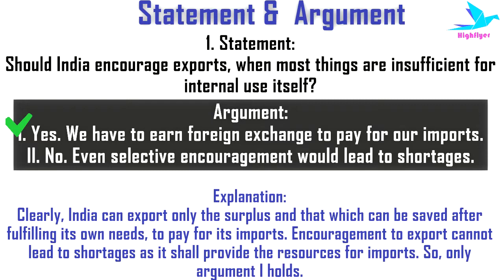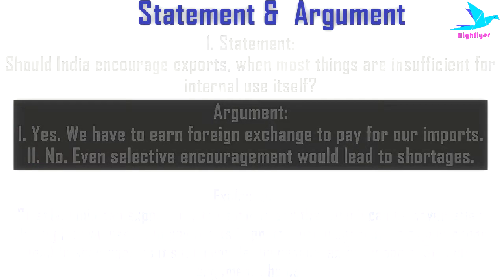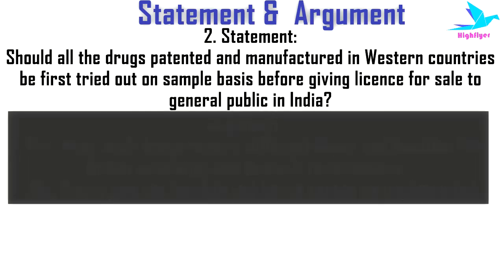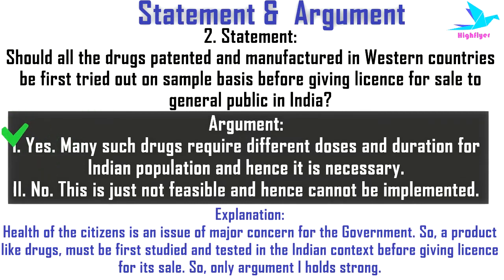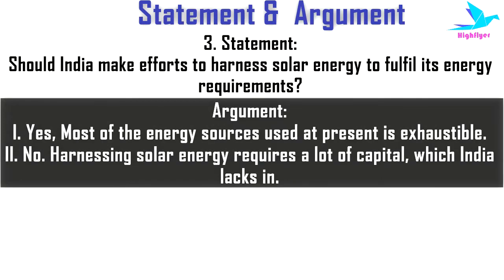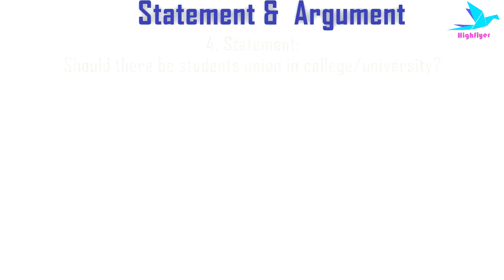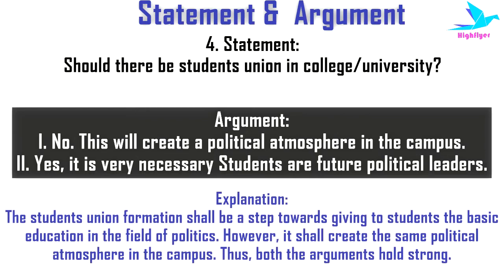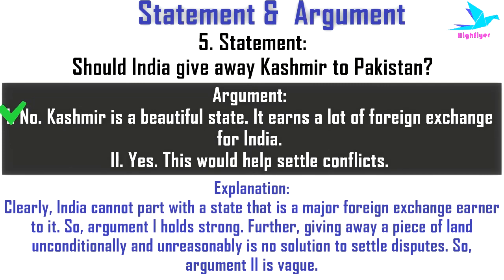Statement & Argument - Reasoning - CH-16